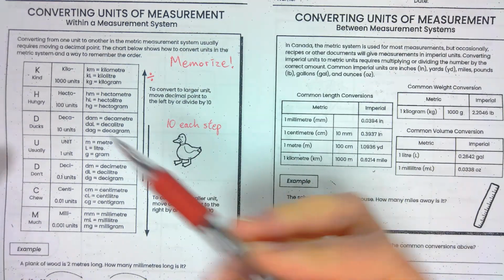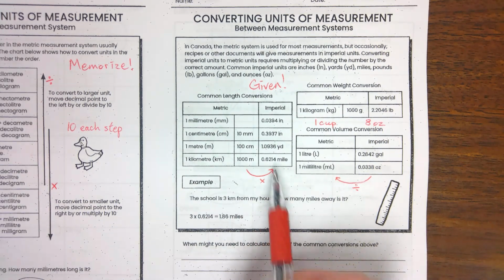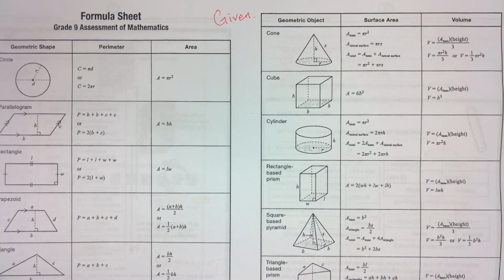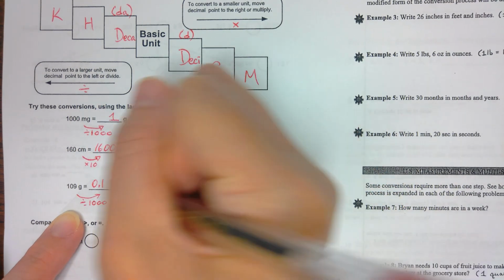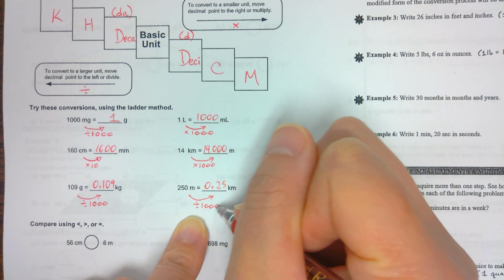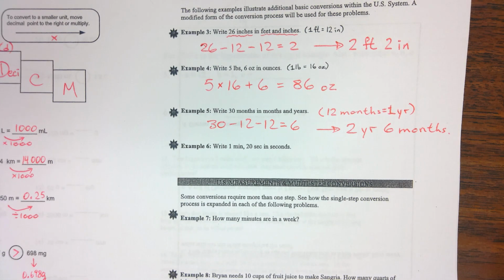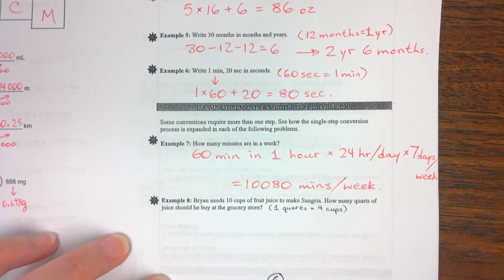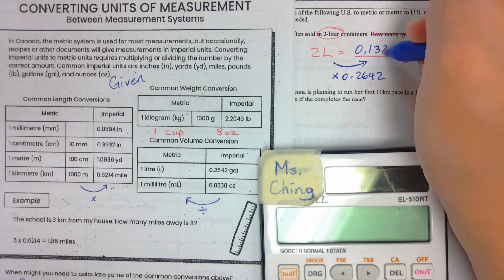MTH1W - Unit Conversions